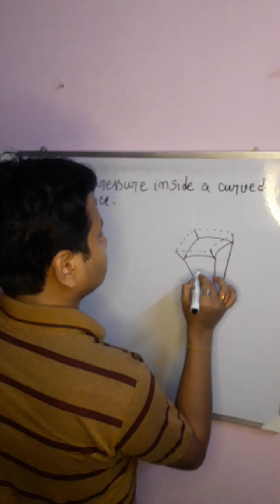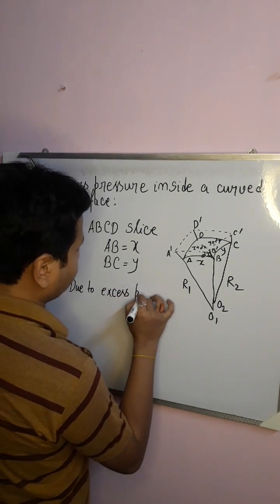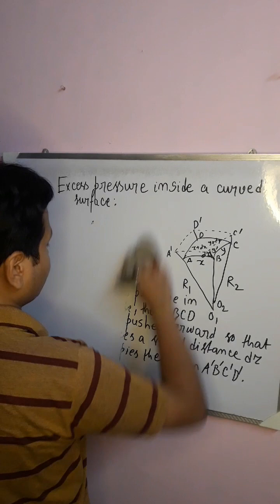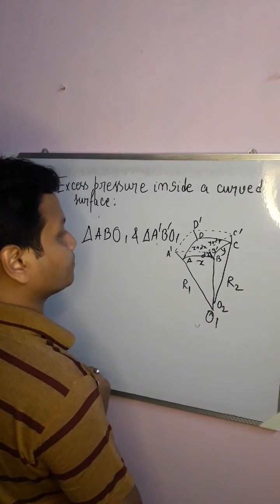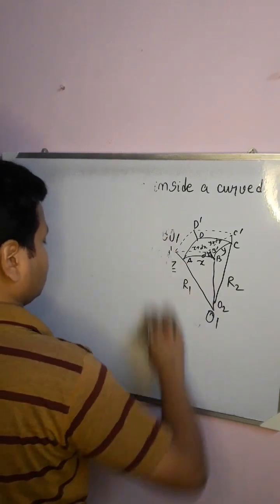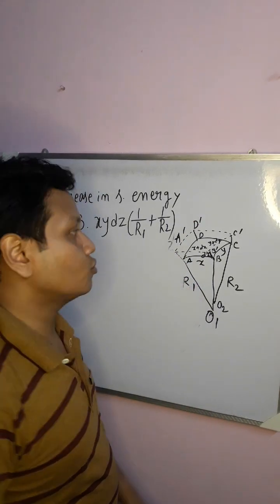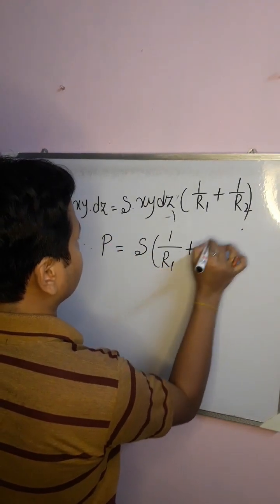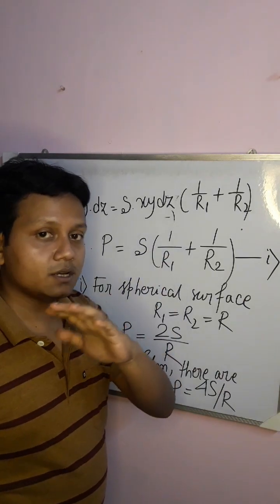SURFACE TENSION, LECTURE-5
TOPIC:
EXCESS PRESSURE INSIDE A CURVED SURFACE